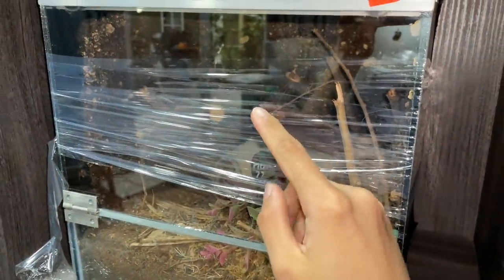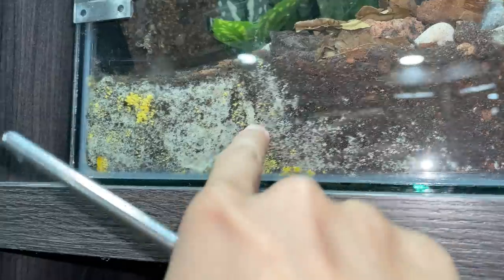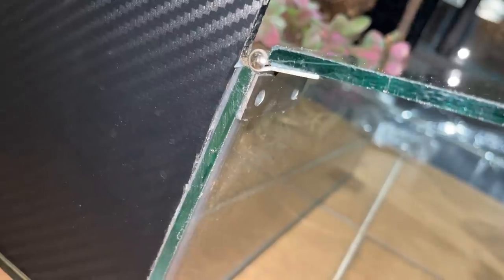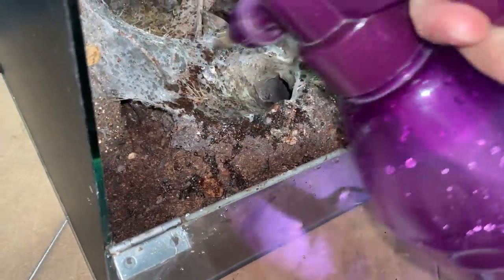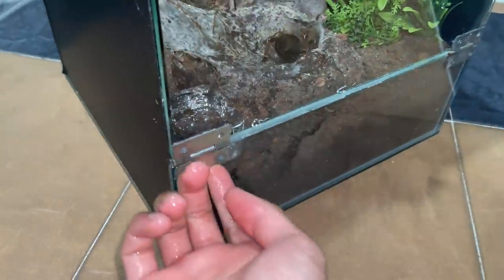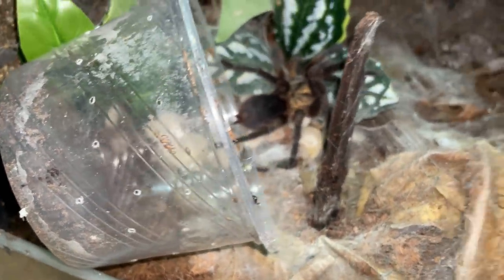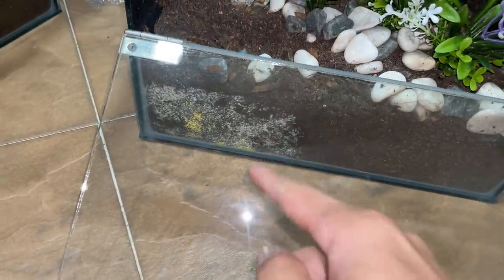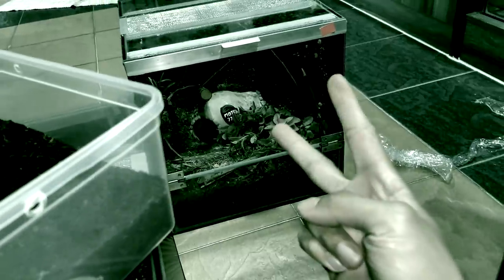Tarantula CAGES are done (kinda), but LOOK AT THIS !!!!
2nd channel :
~ Beyond the Lair

So after about 2 weeks, the enclosures are finally done.. well, 80% of them. One decided to remain dodgy so that's gonna need fixing again :l

A Typical Ride Out - Noir Et Blanc Vie